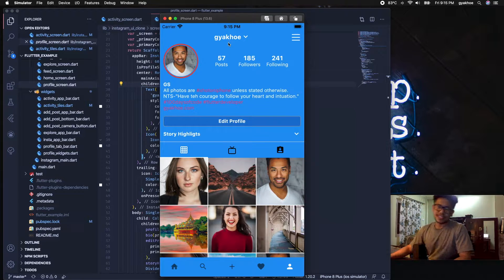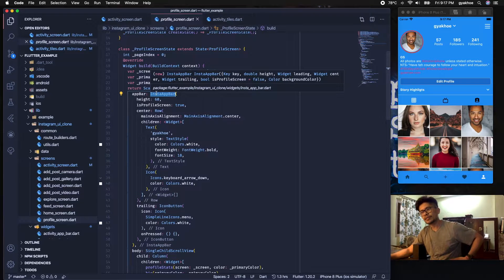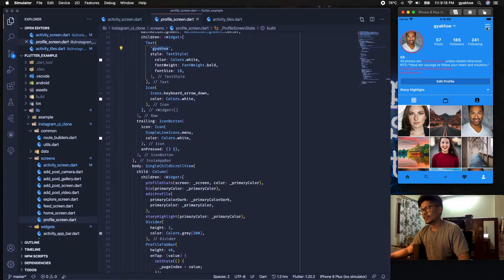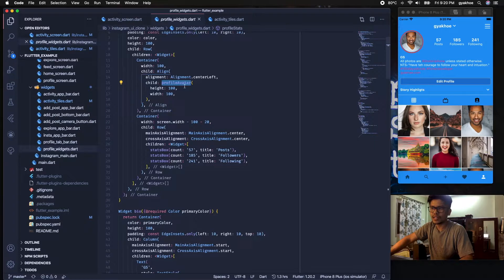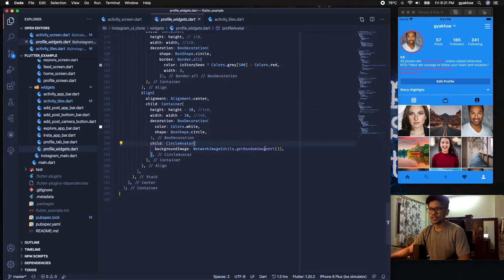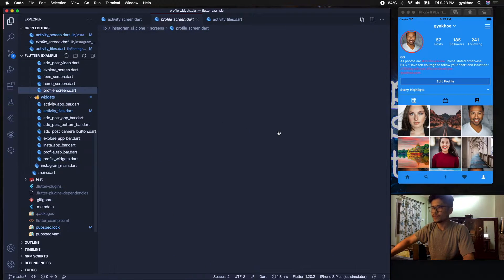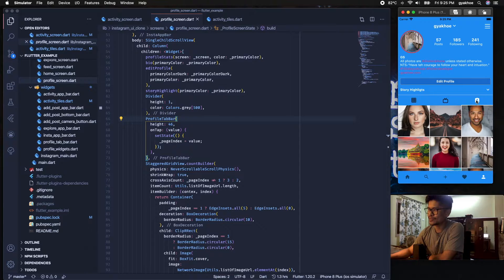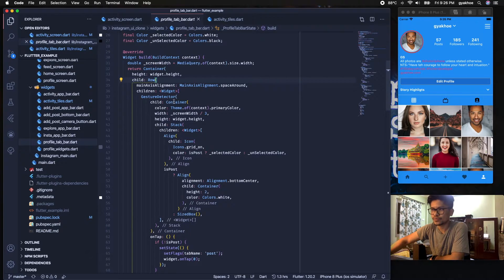Instagram profile screen UI clone using flutter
Developing instagram profile screen using flutter.